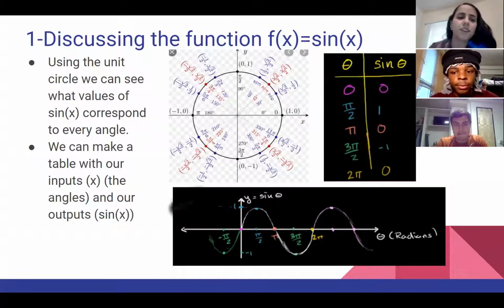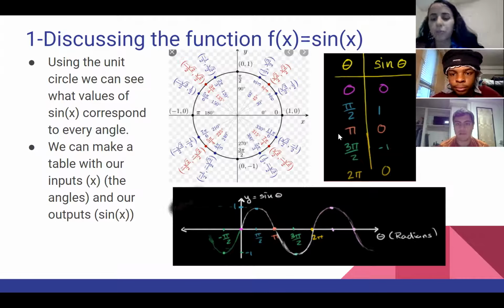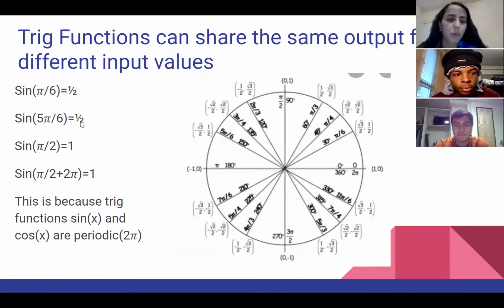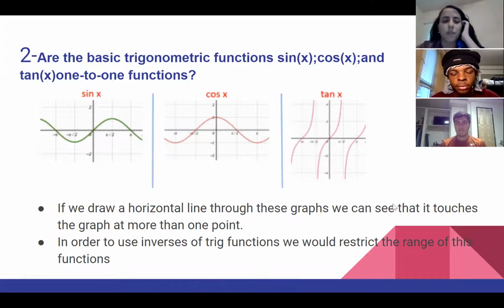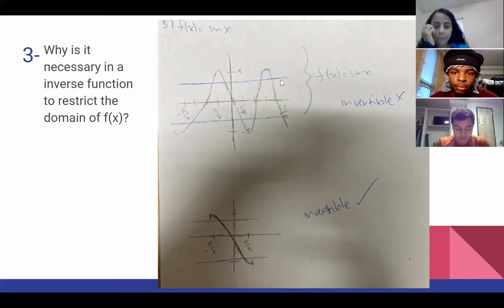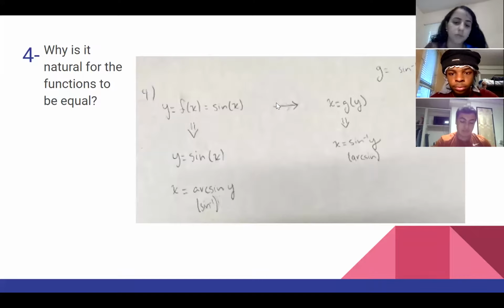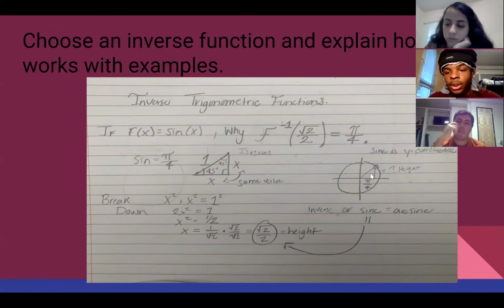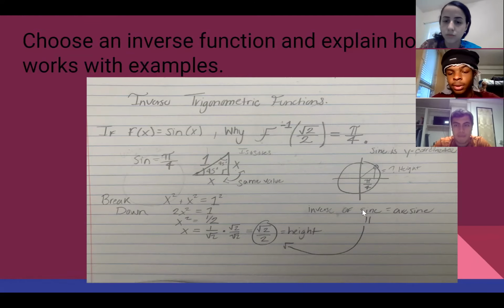Inverse of Trig Functions